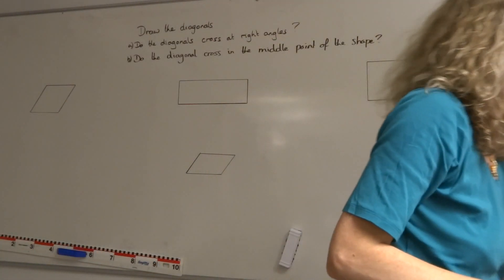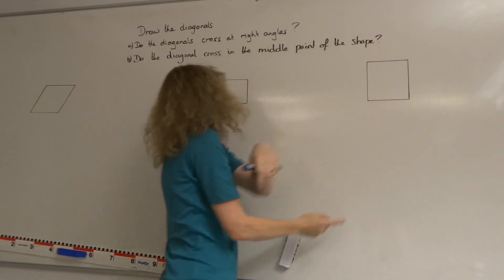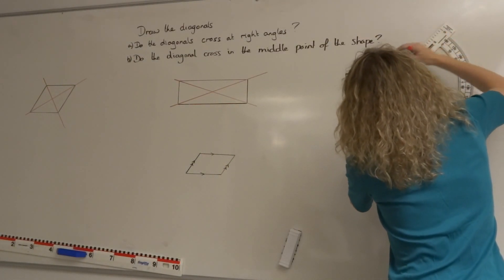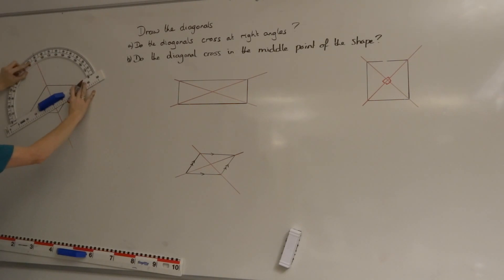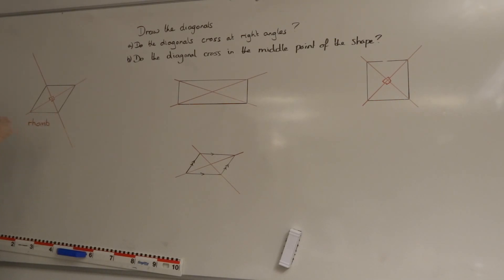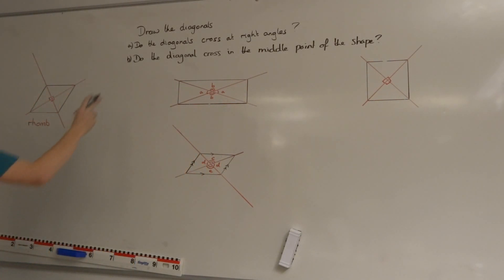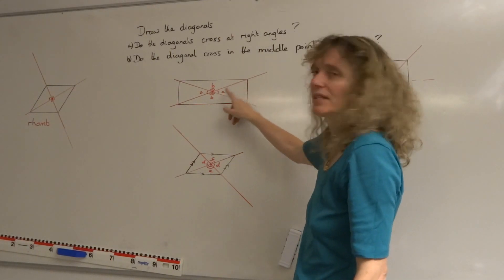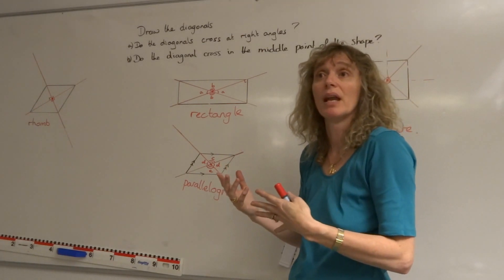Investigate the diagonals formed in a square, rectangle, rhomb and parallelogram